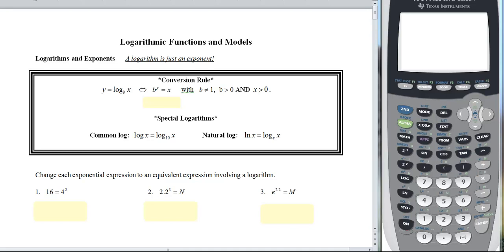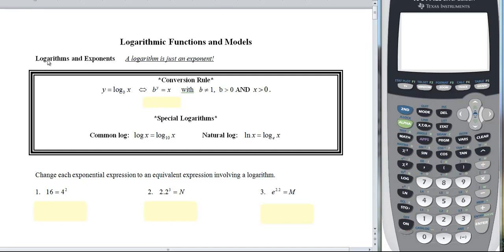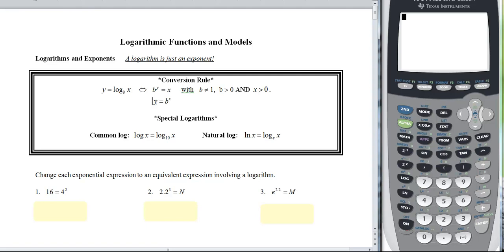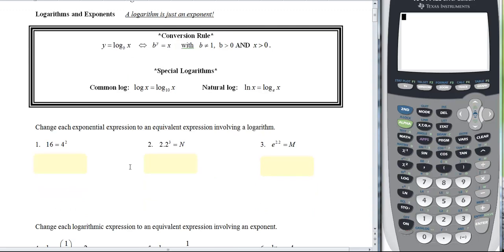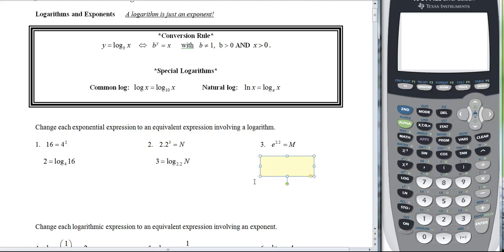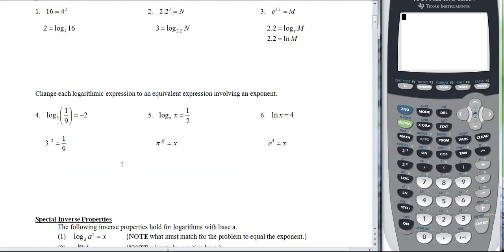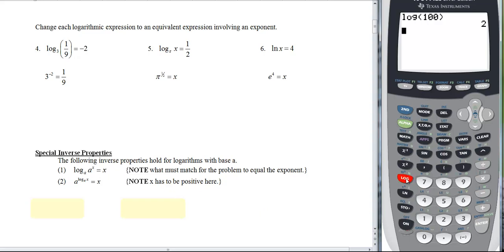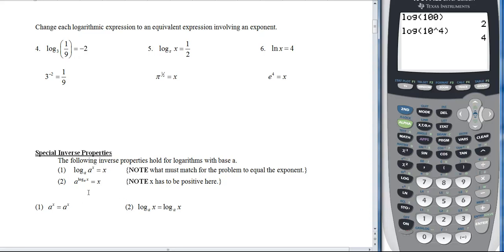Video 49 Logarithmic Functions and Models